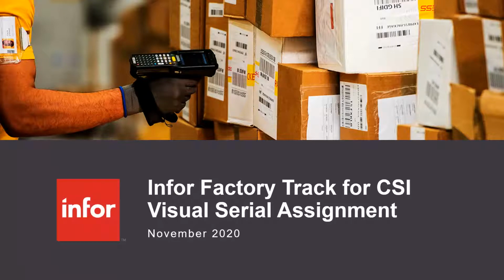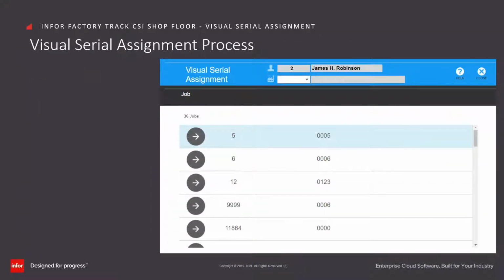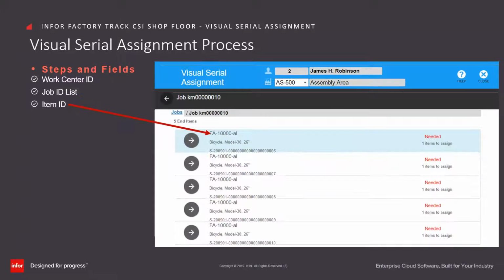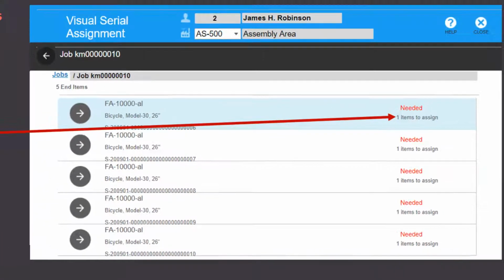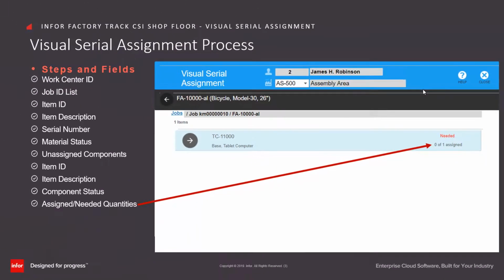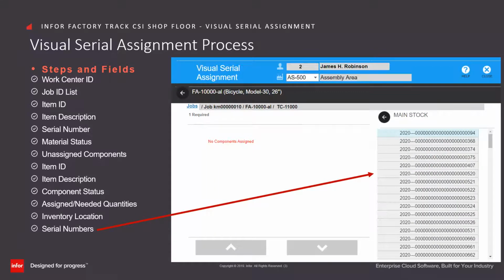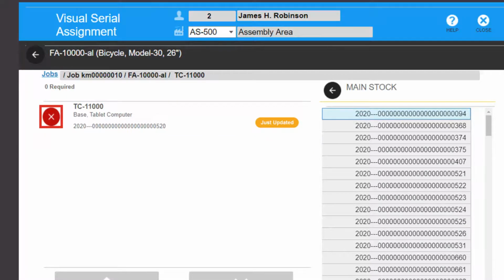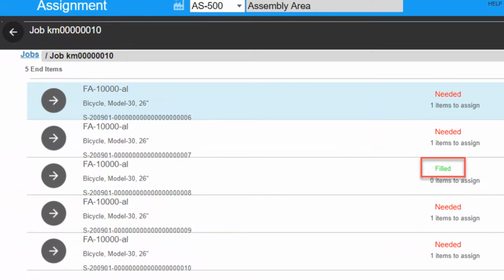Visual Serial Assignment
This short video shows how to Assign and Issue Serial Numbers in CSI using the Visual Serial Assignment form in the Shop Floor module of Infor Factory Track for CSI